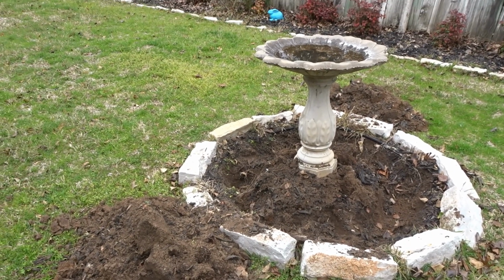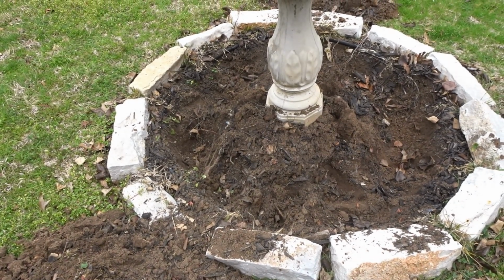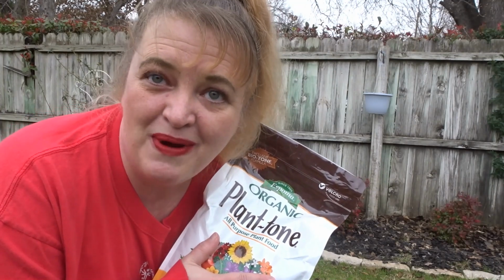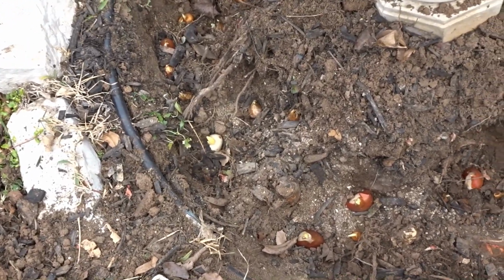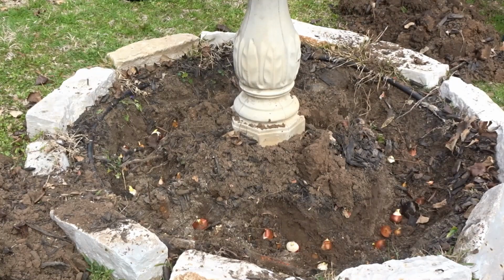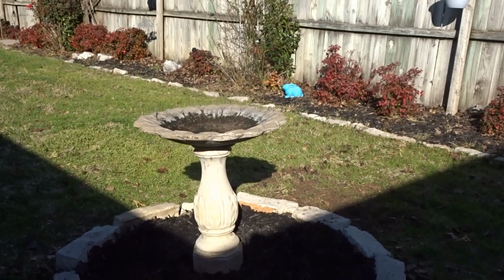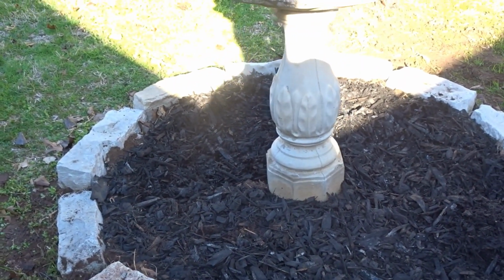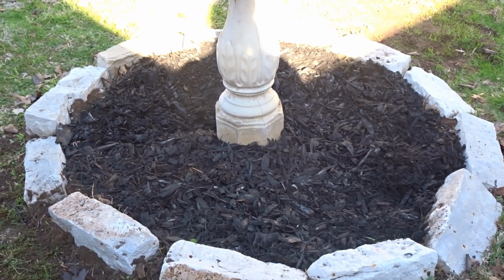PLANTING TULIP BULBS AND IRIS BULBS IN LATE JANUARY 😱 ZONE 8a 🌷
Planting Tulip and Iris Bulbs in Late January. Zone 8a. Here in North Texas we haven't had a winter to speak of, so I'm just now planting my tulip bulbs and iris bulbs I picked up 3 months ago. I planted these on January 26, 2020. I'm hoping I get a good show of beautiful blooms of tulips and irises! The squirrels are still super active, and that's another obstacle for my tulip bulbs. I planted 28 Tulip Daydream Bulbs and 28 Dutch Iris Mix Bulbs of white, purple and yellow. Fingers crossed! Send me good vibes! 😀🌷

P.S. I failed to mention in my video how to place the bulbs. If you are new to planting or never planted bulbs before, you place the roots down and make sure the tip is up.

Your time is precious and valuable. I appreciate you very much spending some of your time to watch my channel. Be sweet! ❤️